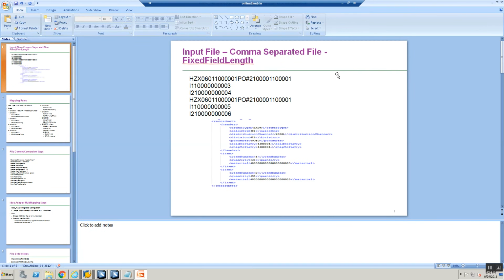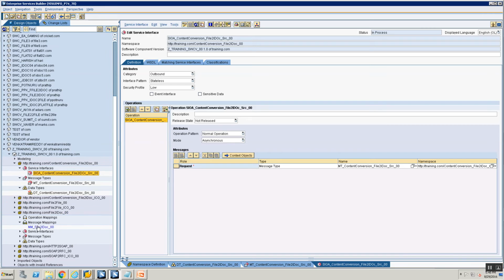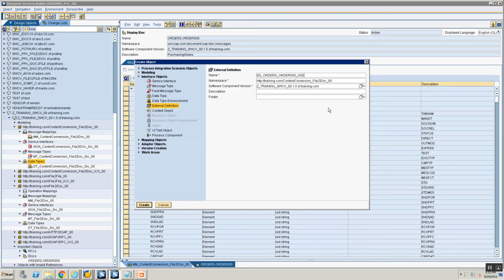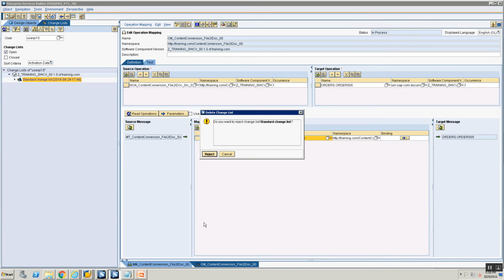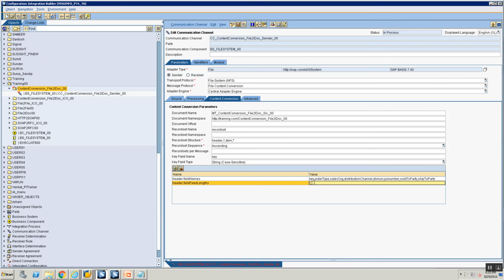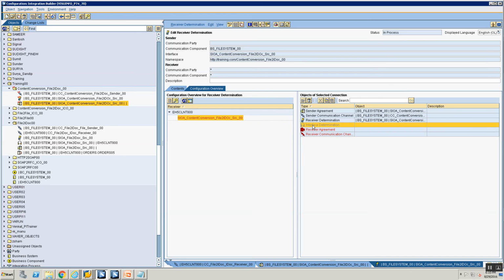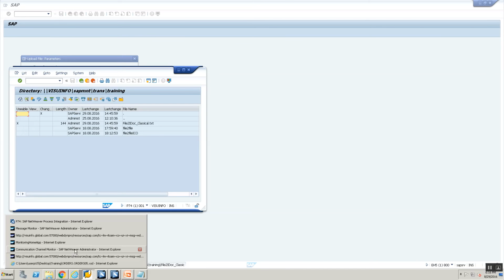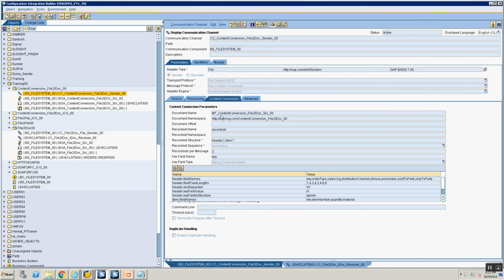File To IDoc Scenario using File Content Conversion for Fixed Field Length Files - Part 1 - Day 13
File To IDoc Scenario using File Content Conversion for Fixed Field Length Files - Part 1 - Day 12